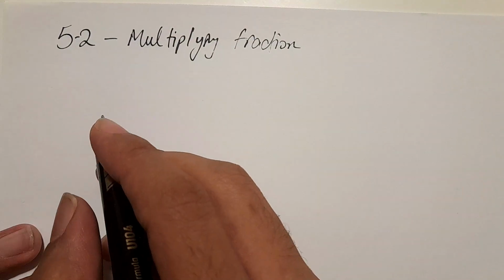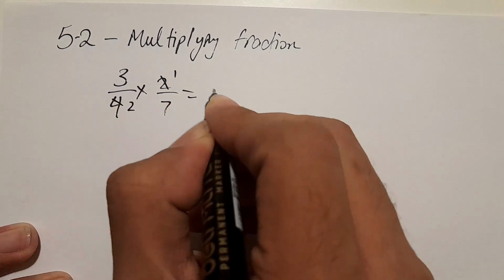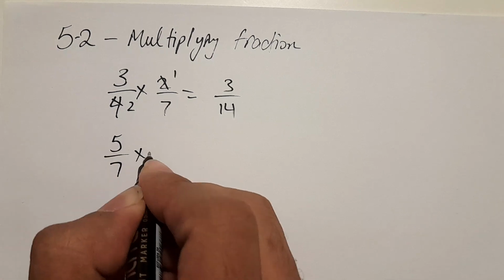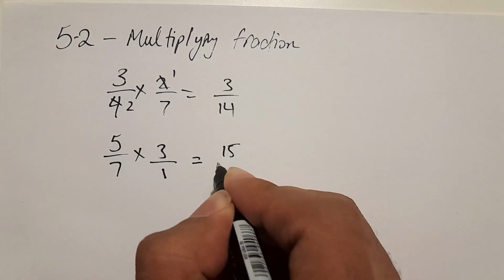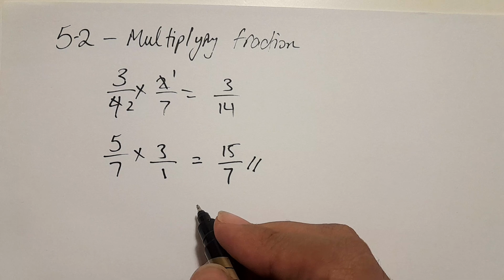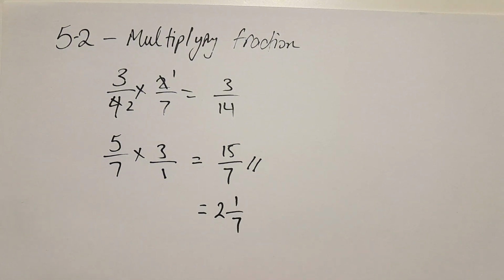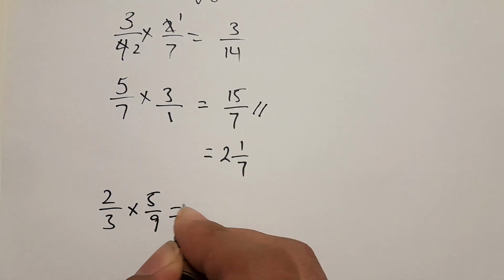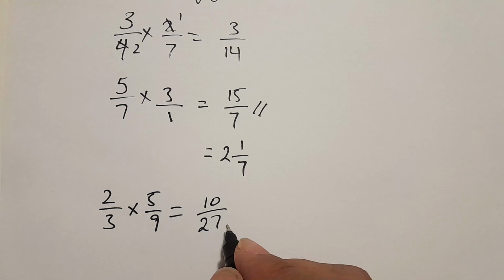IGCSE Mathematics CH-5.2 - Multiplying Fractions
To multiply fractions, we multiply the numerators and then multiply the denominators. Before multiplying, we need to write the mixed numbers as improper fractions.